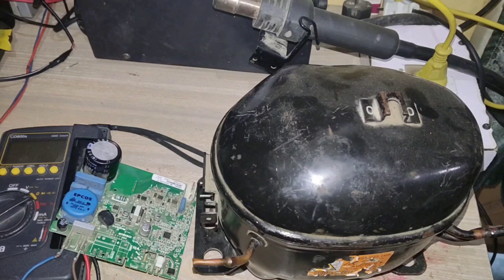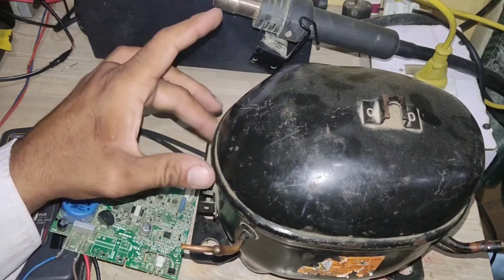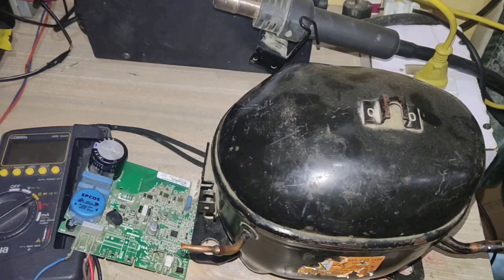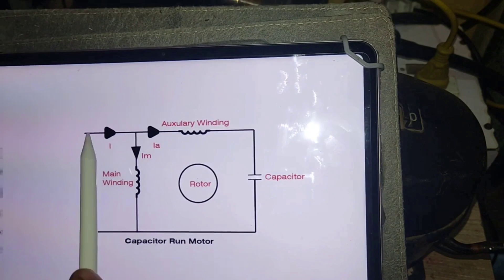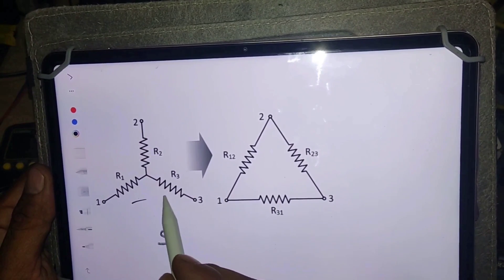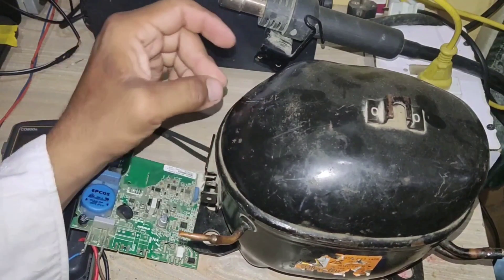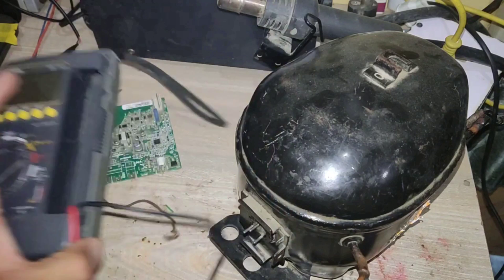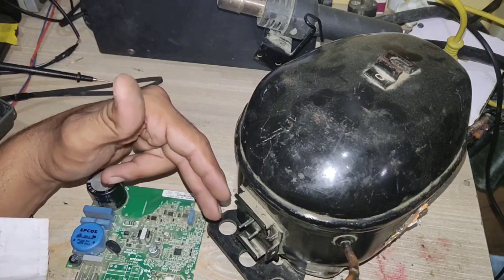Refrigerator inverter compressor UVW testing/ Direct start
This video is about the refrigerator inverter compressor UVW testing using a multimeter and how to run the inverter compressor directly start without a VSD driver circuit. In the video, I have shown the complete step-by-step method. I also explain the start delta connection. I have shown how the VCC3 circuit works in the English language.